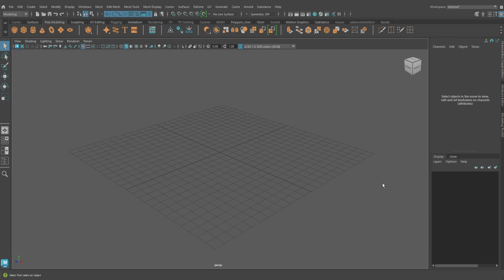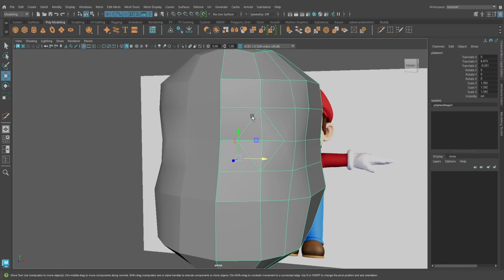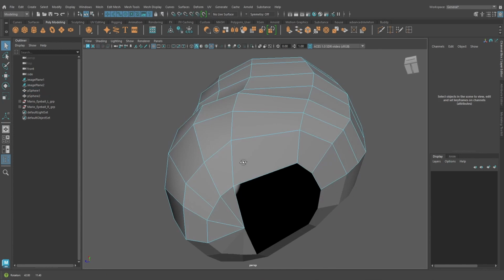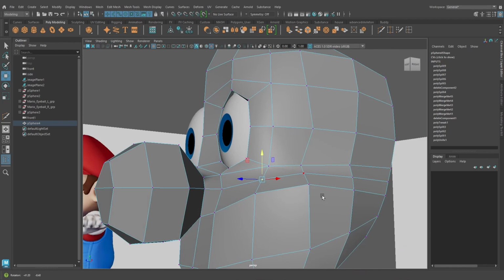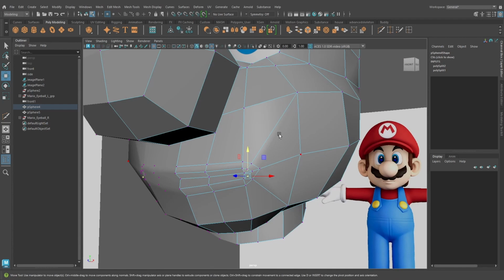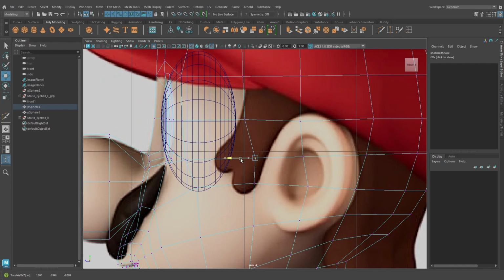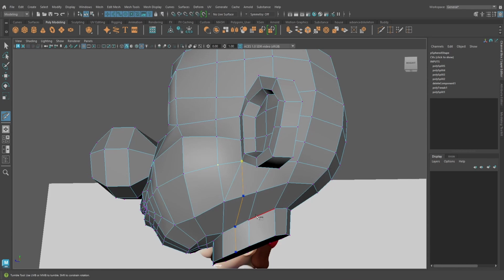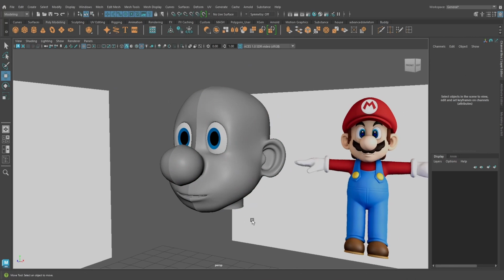Modeling Super Mario in Autodesk Maya 3d : Part 1 : Head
A full tutorial on modeling Mario in Autodesk Maya.  We first begin by modeling Mario's head and then we model his body.  We finish Mario by UV editing, texturing, and rendering Mario in a turnaround.  In Part 1 of modeling Mario, we will set the Project,  and model the head of Mario.

Chapters
0:00 Intro/Set Project
0:47 image planes
1:45 Modeling head shape
9:39 Import Eyeball
15:26 Modeing Nose
24:35 Modeling Mouth
33:13 Modeling Ear
44:18 Inner Mouth